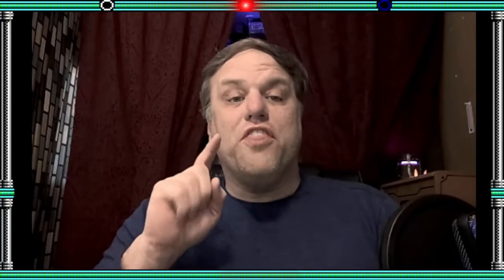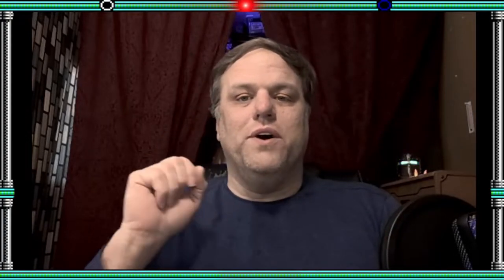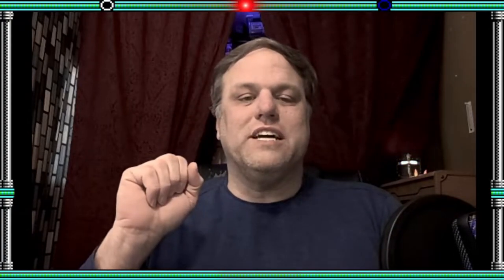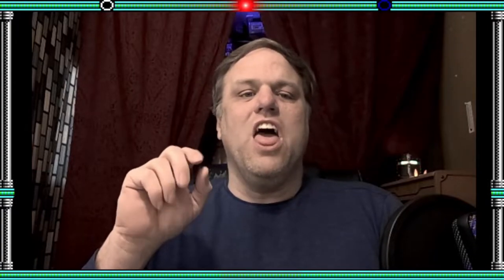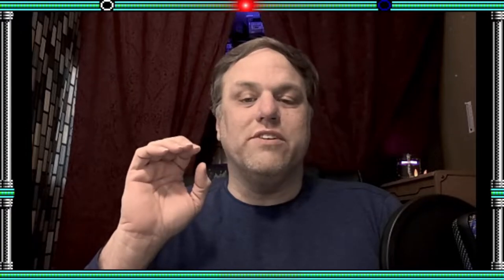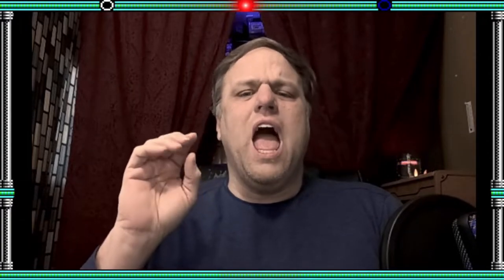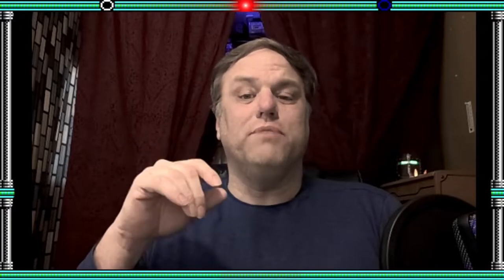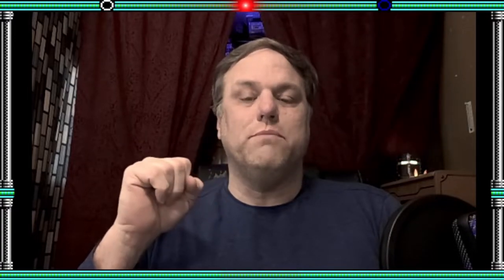Creating A Campaign - The Introduction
I have had a couple of viewers ask about how I create a new campaign. I spent some time breaking down my own process, and in this video I discuss how I create a villain and how the villain becomes the outline of my new campaign.

Thanks!

50Pcs Dungeons & Dragons D&D Theme Waterproof Stickers for Laptop Cellphone Water Bottle Skateboard Luggage Car Bumper JXQX

Thank you for the support!  Everything in these posts and videos is based on information we learned from online resources, our own experience, and books we have read.  Please do your own research before making any important decisions.  You and only you are responsible for any and all digital marketing decisions you make.